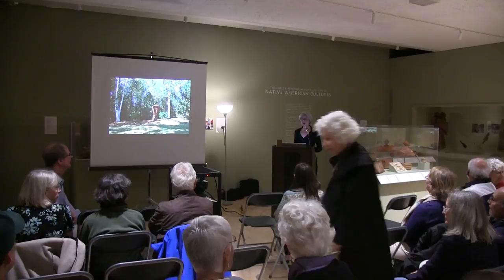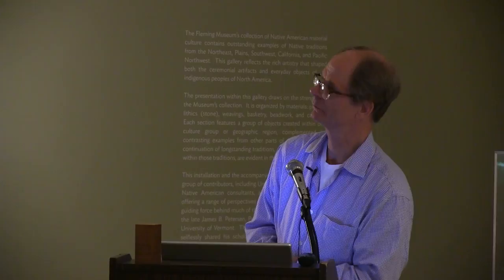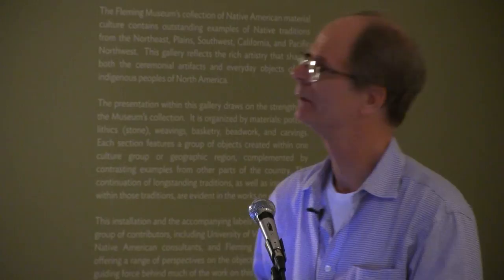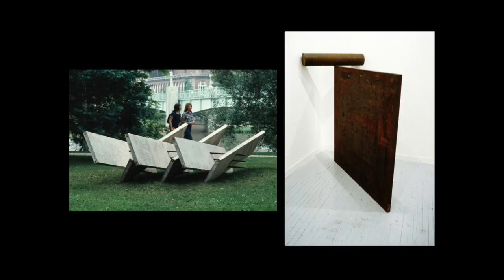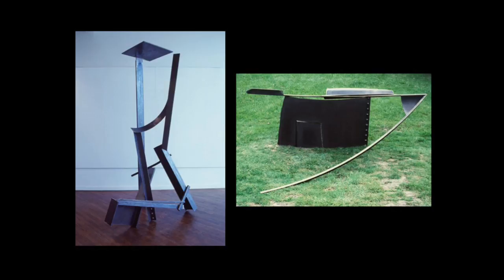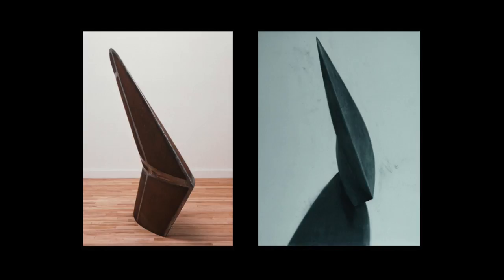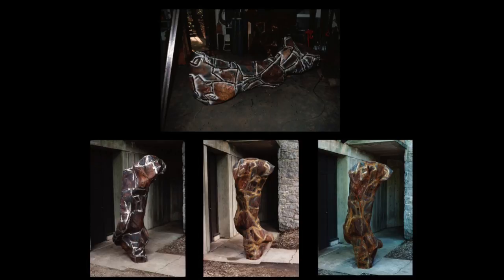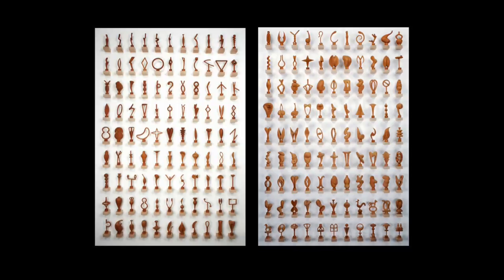Artist Eric Nelson at the Fleming Museum of Art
Eric Nelson embarked on a project to make one hand-carved wood sculpture a day for an entire year, but in reality, the project took twelve years to complete. In this talk, Nelson gives an overview of the concept, sources, and process involved in this endeavor, as well as his earlier work in sculpture and drawing.